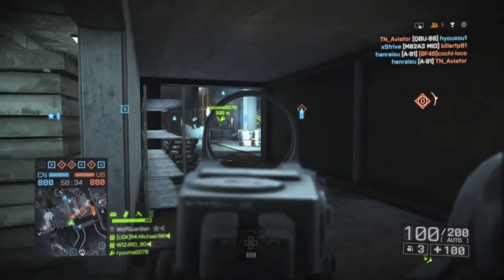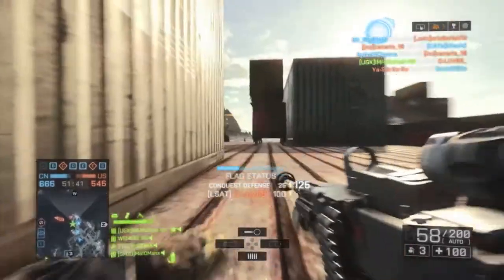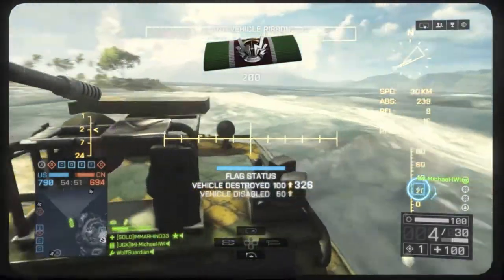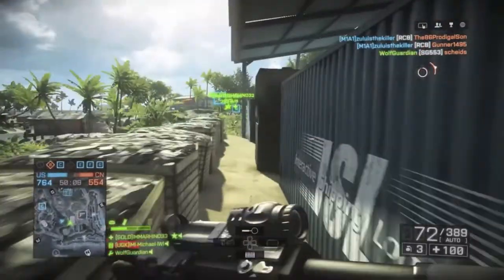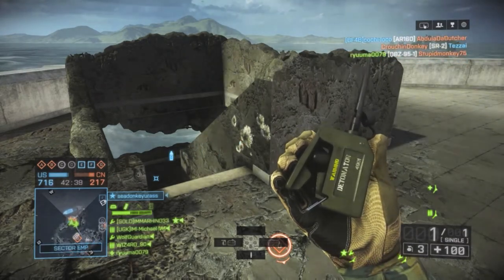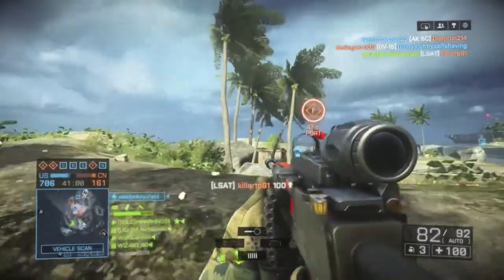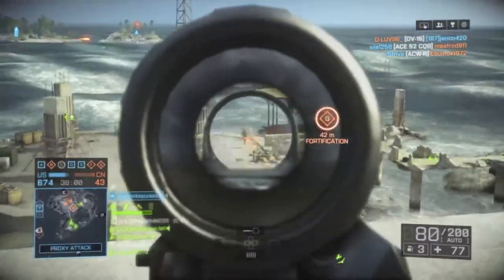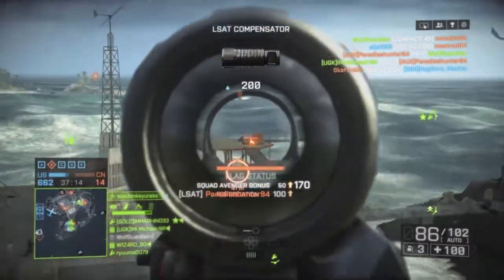The All-Around most Consistent gun in Battlefield 4:LSAT LMG Review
Hey what's up guys I have been trying a lot of new weapons in Battlefield 4, and lucky for me I stumbled upon the LSAT! Let me tell you, this is one heck of a weapon and when paired with the angled foregrip, it is straight up deadly!